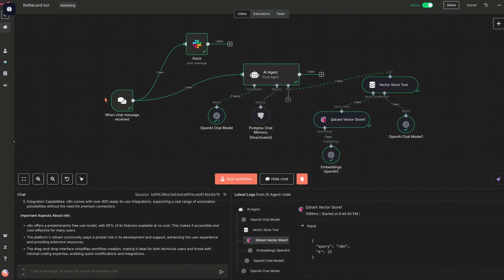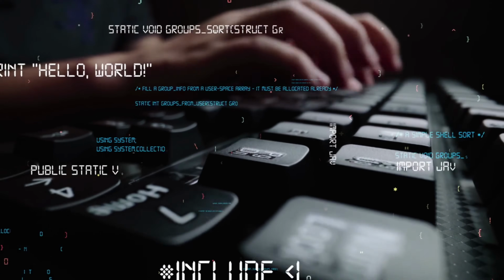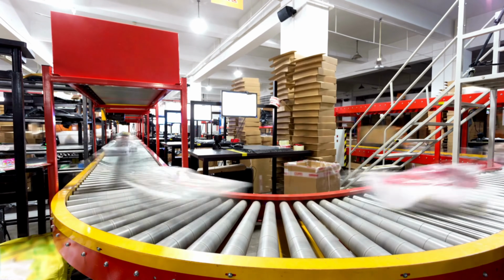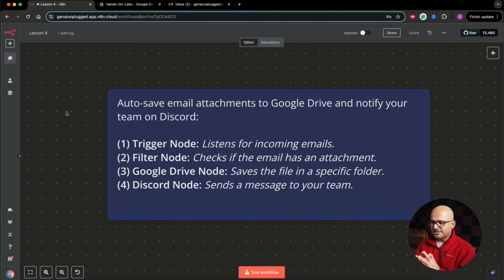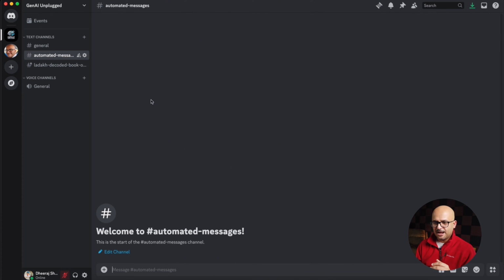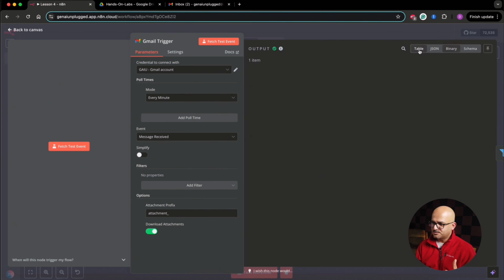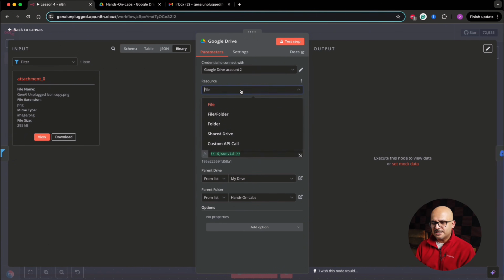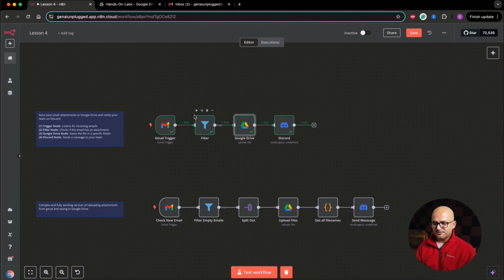What is n8n & Why It’s the Best Automation Tool | Auto-save Gmail Attachments to Google Drive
Looking for the best automation tool in 2025? Want to break free from the limits of Zapier and Make? This beginner-friendly lesson from the n8n Zero to Hero course will show you exactly why n8n is the top choice for workflow automation this year — more power, more flexibility, and no hidden restrictions or paywalls.

In this video, you’ll learn:

✅ What is n8n? Understand why this open-source automation tool is quickly becoming the go-to choice for creators, solopreneurs, marketers, and teams who want total control over their automations.

✅ Why traditional tools like Zapier & Make fall short in 2025: Discover the hidden limits, scaling issues, and vendor lock-in that frustrate users — and how n8n overcomes them with a flexible, self-hosted approach.

✅ Key components of automation workflows: Dive into Triggers, Processing, and Actions — the 3 building blocks of every effective automation, explained in simple, human terms.

✅ Live Demo: Watch as we build a real-world workflow that automatically saves email attachments to Google Drive and sends your team a Slack notification — no coding required.

🎯 Perfect For:
✔️ Anyone new to automation and workflow building
✔️ Tech enthusiasts exploring Zapier & Make alternatives
✔️ Marketers, freelancers, solopreneurs seeking smarter ways to scale productivity
✔️ Curious minds ready to build automations that actually work (and don’t break as you grow)

👇 Here’s what you’ll get (but ONLY if you watch the video):

🔹 Learn why automation isn’t optional anymore — it’s essential to compete in 2025
🔹 See exactly how legacy tools like Zapier & Make.com limit your growth
🔹 Get best practices for avoiding messy, error-prone automations
🔹 Watch a step-by-step walkthrough of a working n8n workflow
🔹 Understand the real differences between no-code, low-code, and open-source automation platforms

⏱️ Timestamps / Video Chapters:
0:00 – Intro
0:45 – What is n8n? (Explained Simply)
2:30 – Where Zapier & Make.com Hit a Wall
4:15 – Why n8n is the Best Choice in 2025
6:00 – Key Components: Triggers, Processing, Actions
9:30 – Live Workflow Demo: Save Email Attachments to Google Drive
12:20 – Send Slack Notification from Workflow
14:00 – Recap & What’s Coming Next

n8n is a free, open-source workflow automation platform that lets you connect your apps, APIs, data, and AI models — without writing code. Build powerful automations visually and run them wherever you want, whether in the cloud or on your own server.